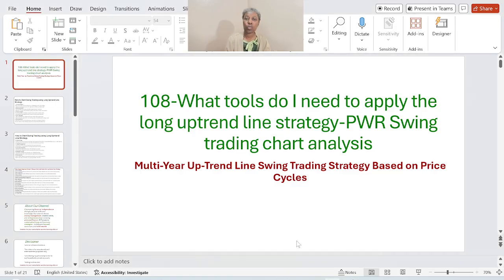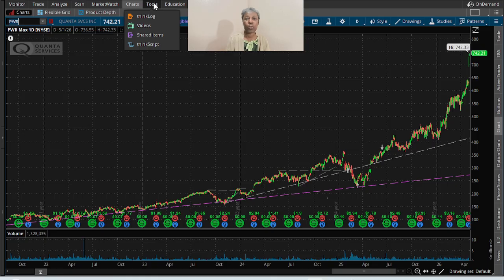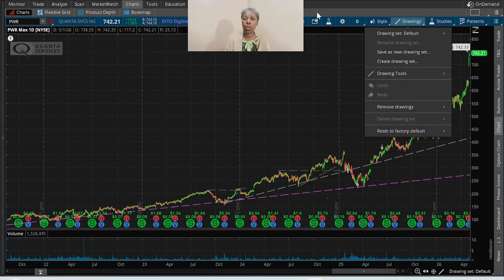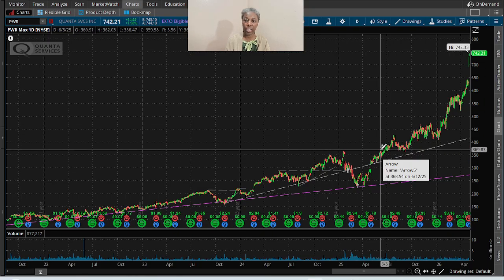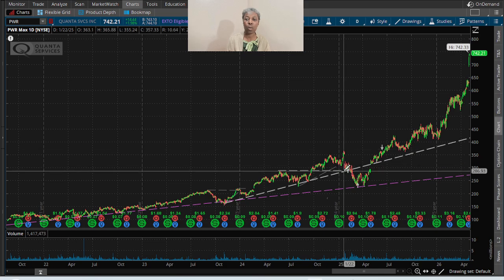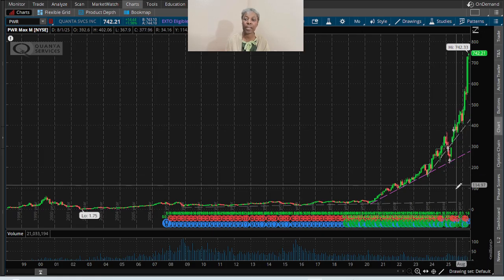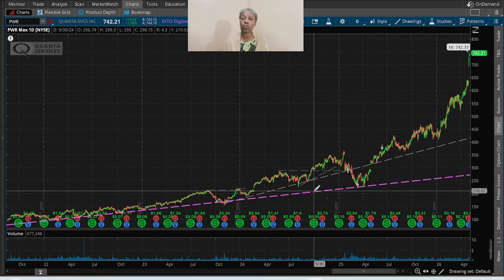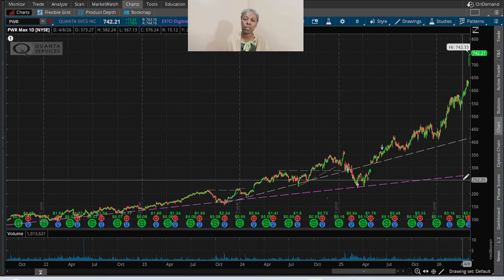108-What tools do I need to apply the long uptrend line strategy-PWR Swing trading analysis v119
PWR Swing Trading Analysis for Beginners using a Multi-Year Up-Trend Line Swing Trading Strategy Based on Price Cycles (May 3, 2026) – Learn how to swing trade with price cycle tips and entry strategies. Perfect for beginners looking for practical swing trading tips and chart analysis.

**Video Topic:** 108-What tools do I need to apply the long uptrend line strategy-PWR Swing trading chart analysis

This beginner-friendly guide covers:
Entry strategy: Buy at the valley line

Our Vision

Our Objectives